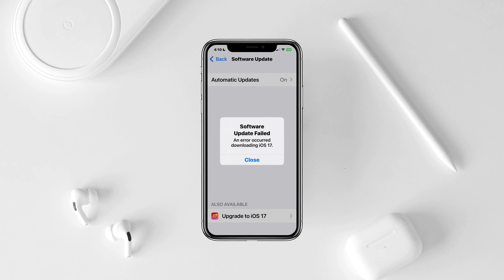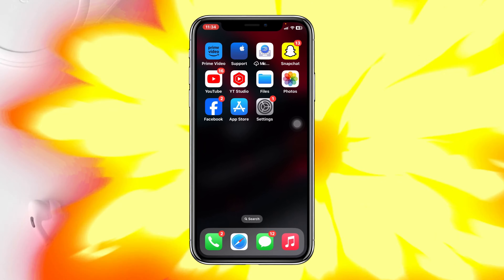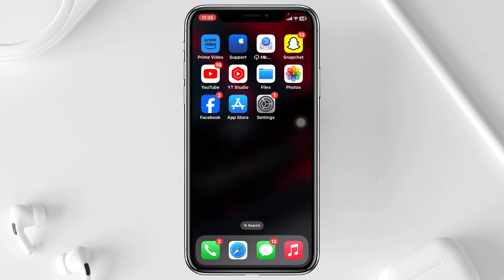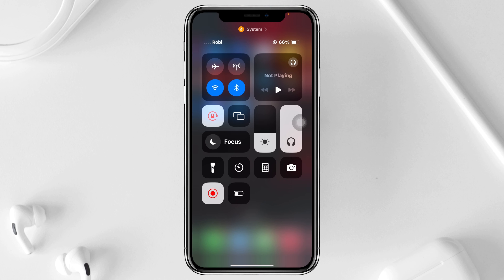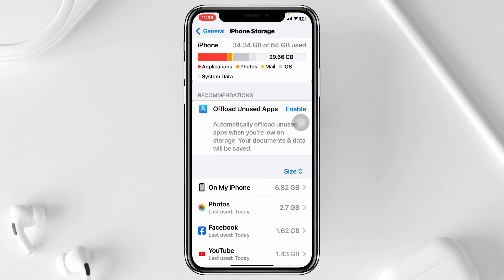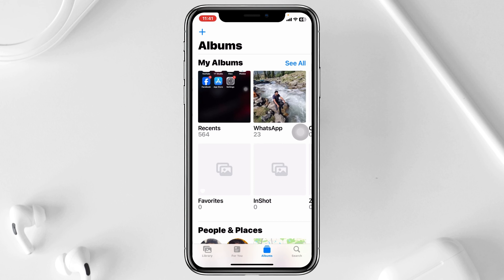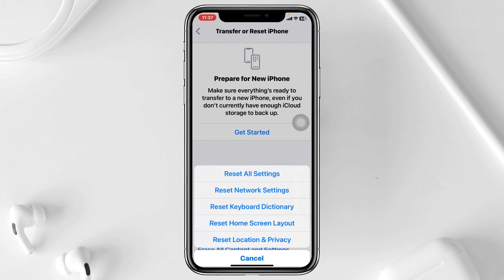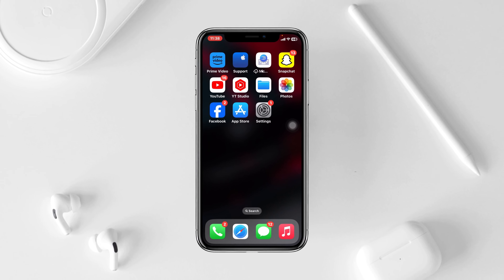How To Fix iPhone Won't Update iOS 17 | Solve All of Your Update Problems At Once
iPhone won't update update iOS 17
iPhone not updating to iOS 17

Can't you update iOS 17 on your iPhone? All iPhone users commonly face different problems while trying to update their iPhone to the latest iOS. Now if you also found your iPhone not updating to any version of iOS 17 for example unable to check for updates, iPhone stuck on verifying update, iPhone stuck on install now, unable to install update iOS 17, or any other issue then don't worry!
This video will also fix iOS 17 update paused problem, verifying update stuck iOS 17, iOS 17 stuck on preparing update, unable to install updates, an error occurred installing iOS 17, iOS 17 update requested problem, unable to verify update iOS 17, iOS 17 verification failed and so on. Follow these step-by-step easy guides and hopefully all of your update problems will be solved at once.

00:01- Video Starting
00:25- Process 1: Check your charge percentage
00:45- Process 2: Check and fix the internet
01:18- Process 3: Check your iPhone Storage
02:00- Process 4: Reset all settings
02:40- Process Ending